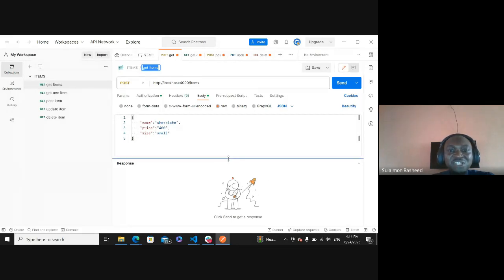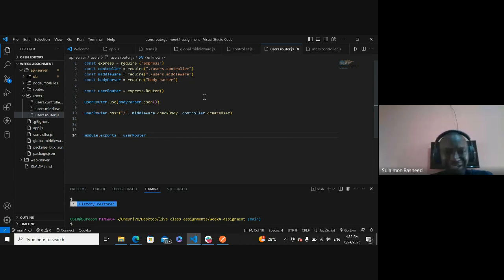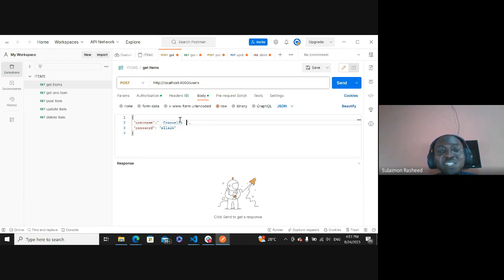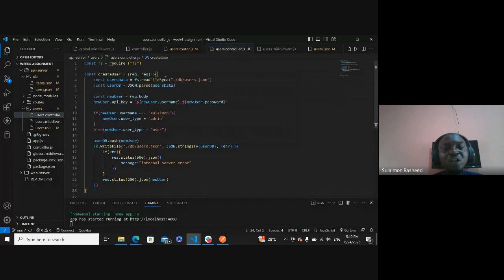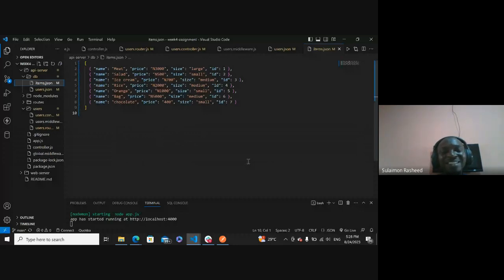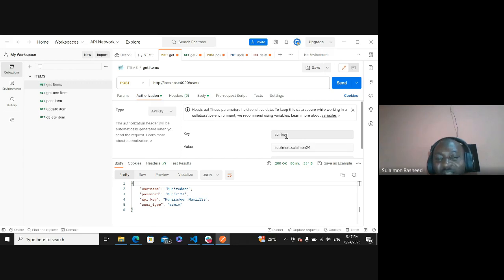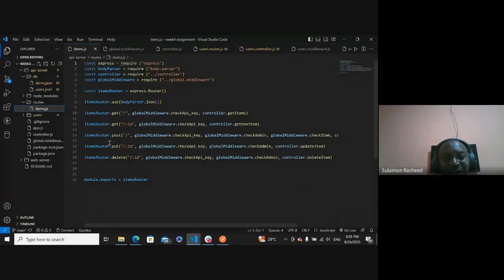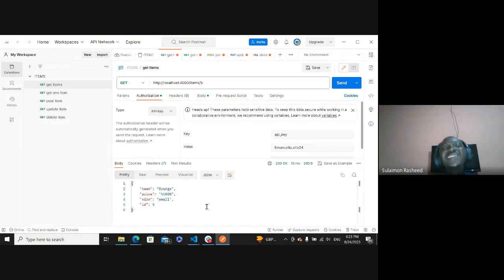A simple user authentication and authorization for an API-server.